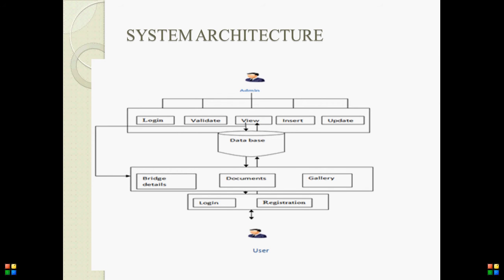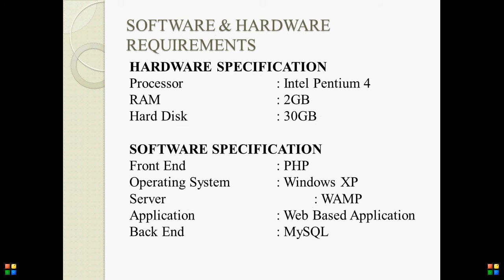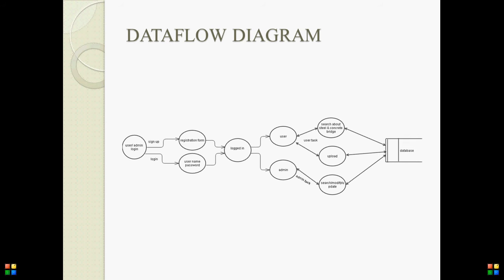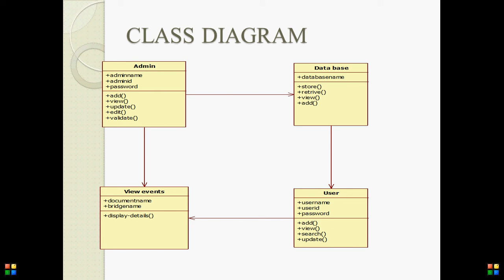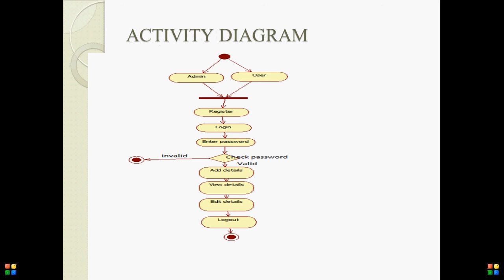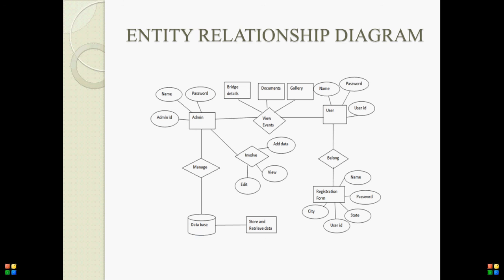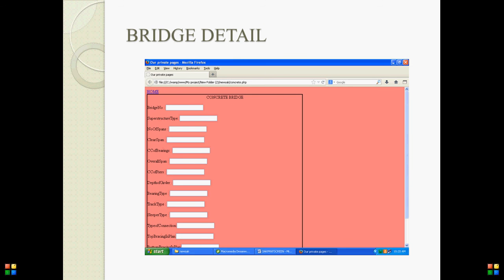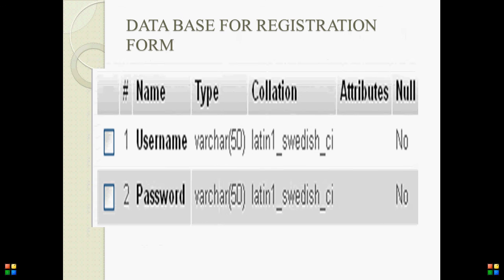Sakthika V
Project